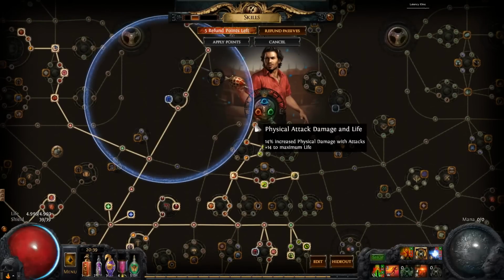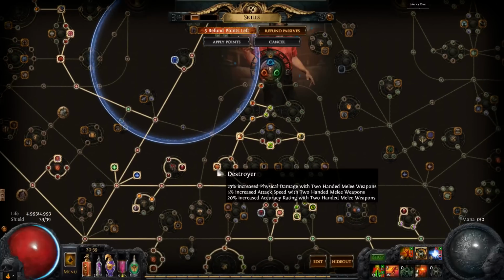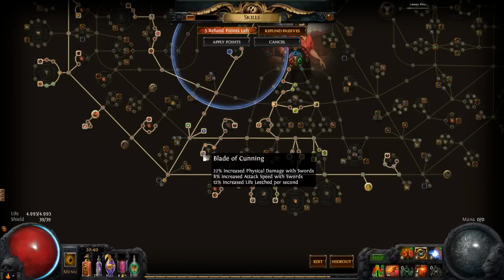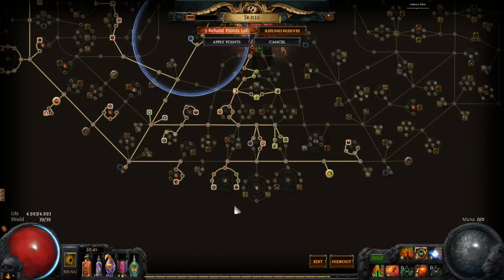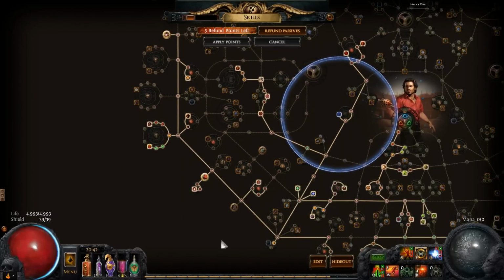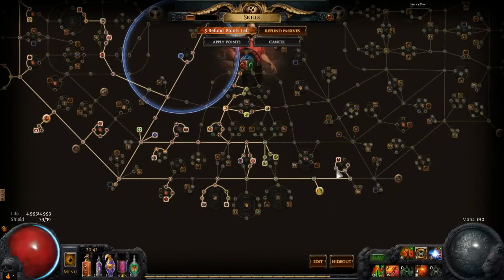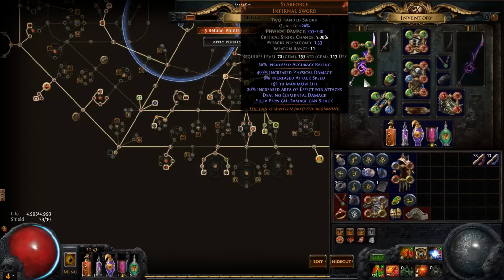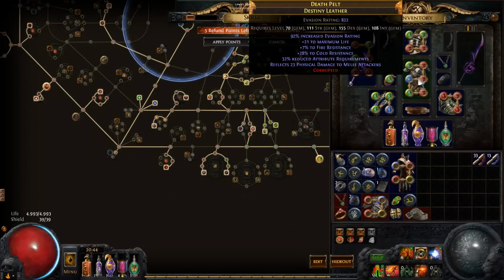Current Status of Flicker Strike | Path of Exile 2.5 Breach League (Gameplay)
*Video Information*
Hey there awesome people how is it going? It's Kiltenth here. I'm back with more Path of Exile video. I tried to introduce my flicker strike build as much as possible. Bad part is, the build is capable of doing tier 12-13 maps. But I couldn't do one because I didn't have one while I was recording the video.

I also tried Uber Lab, but since I really don't know the mechanics of both Izaro and Argus, it was really hard. I died at the 2nd phase of Izaro due to not knowing that Izaro was continuing his attack even after I killed him, which means I couldn't leach life.

So here is a link to my PoE profile:
if you like it, because your opinions and prefers are
also important for me. Your comments will help me to
make myself a good road to the top.